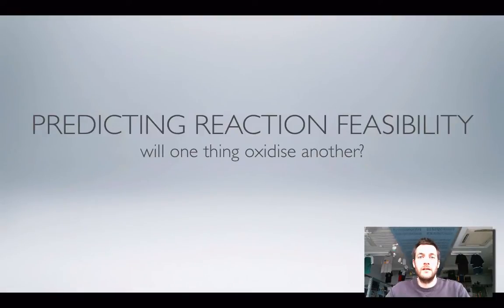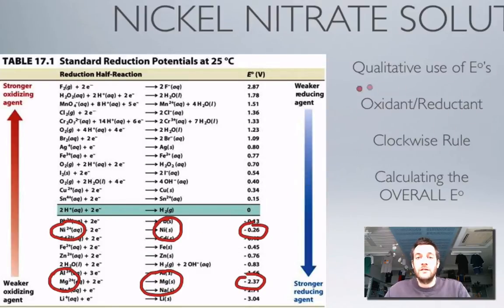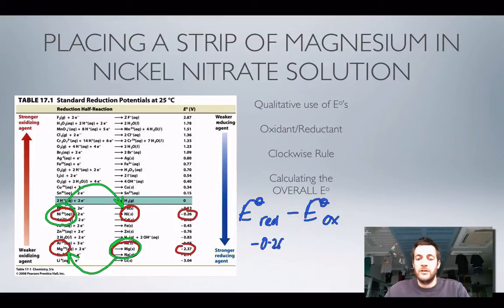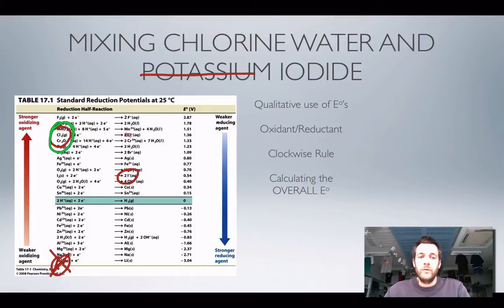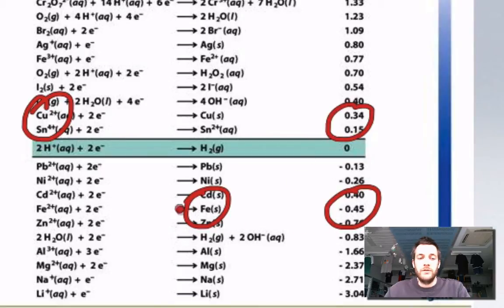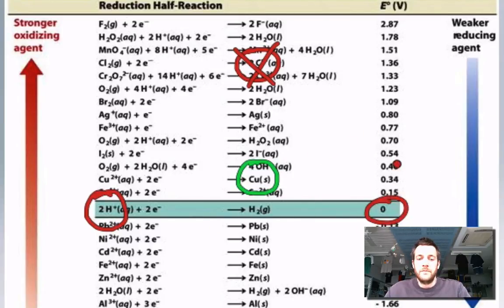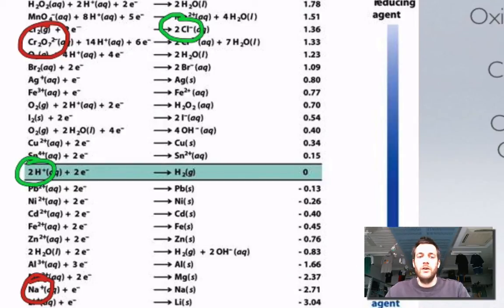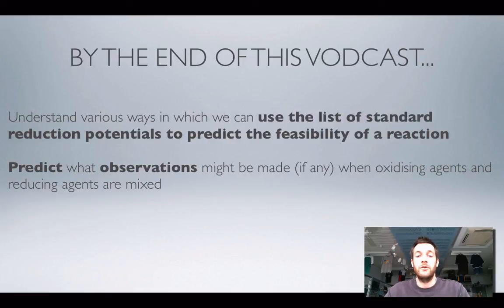7 Using Reduction Potentials to Predict Reaction Feasibility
7th in a series of films about stage 3 redox chemistry. Explains how the list of standard reduction potentials can be used to predict whether or not a certain redox reaction will take place.